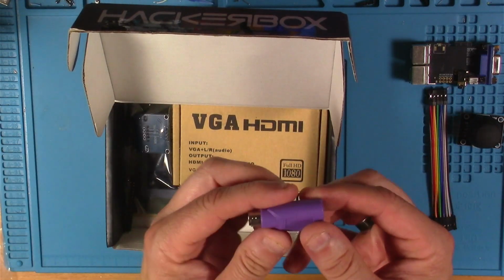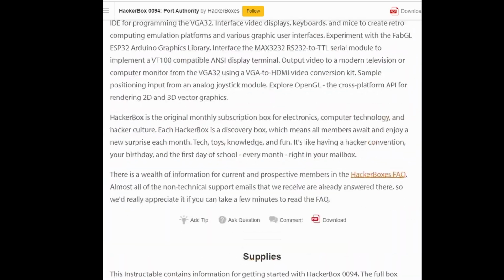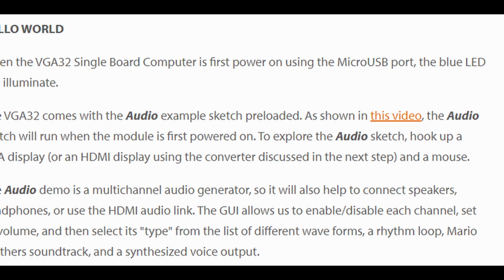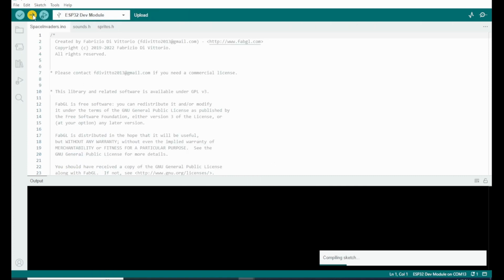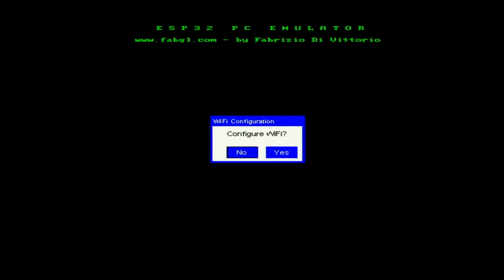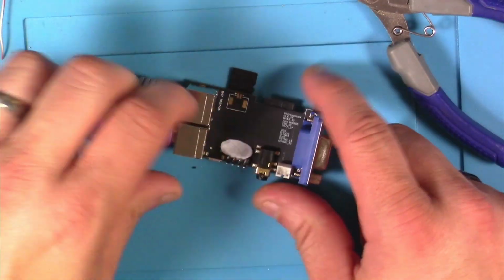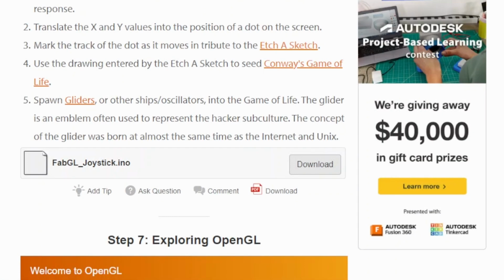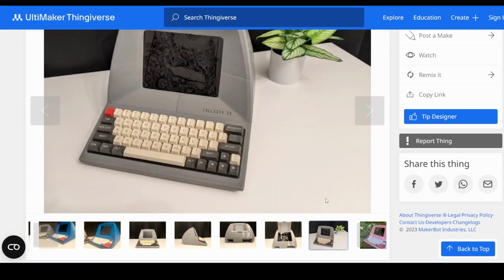Hackerbox 0094 - Port Authority - VGA32 SBC & FabGL Fun!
*UPDATE* Serial loopback test DOES work. I did get this to work with my Cisco console connection. Just need some tinkering/tweaking for the other stuff I think. More updates to come.
In this video I check out Hackerbox 0094 that I received recently.
In this box we get to explore the VGA32 by utilizing the wonderful FabGL library from Fabrizio Di Vittorio.  This was fun to play with and I look forward to troubleshooting a few things and playing with it even more.

Resources:
Hackerbox 0094 Info

This mconf.h file has the urls to get to the PCEmulator images if needed.

00:00 Intro
00:13 Unboxing
02:09 Checking out the Instructable page/Arduino Mention
02:53 Connecting up VGA-HDMI adapter
03:30 Searching for a compatible mouse
03:55 Preloaded Audio Sketch
04:48 Installing ESP32 support & FabGL Libraries Space Invaders Sketch
05:25 Playing Space Invaders
05:37 Tweaking/Installing VIC20 emulator sketch
06:20 Checking out VIC20 emulator
06:58 PCEmulator Sketch workaround/checkout
08:30 Soldering serial headers on
09:00 Connecting up MAX232 module
09:13 Pushing ANSITerminal Sketch to VGA32
09:21 Attempting to serial console to PiDP11/70
10:10 Attempting to console to Cisco switch & serial rambling
11:05 Connecting Joystick and trying out Joystick testing sketch
11:31 These are still available
11:45 Surprise aspect of Hackerboxes
12:12 Thoughts of using VGA32 with 3d Printed Retro Callisto Case
12:29 Outro and Thanks!
As I always say, if you've not already, go check out my awesome neighbor-in-retro, @retroCombs   !   He's got good stuff!

If you have actually read this far down and would like a HackShack sticker,  figure out a way to get in touch with me and I'll see what I can do to get one to you! :-D